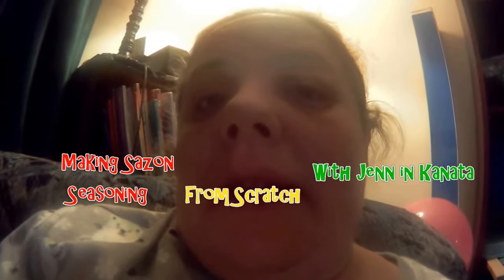Making Sazon Seasoning from Scratch with Jenn in Kanata